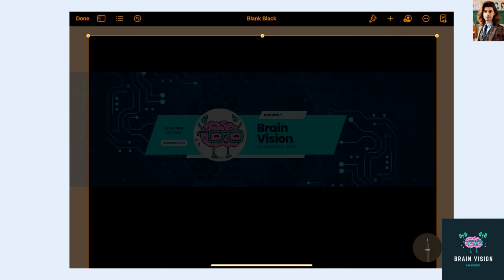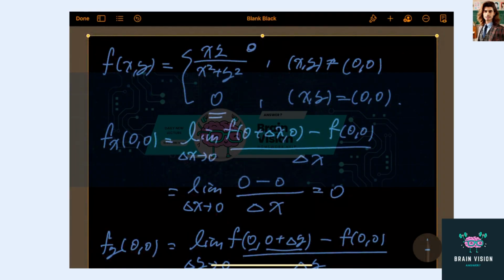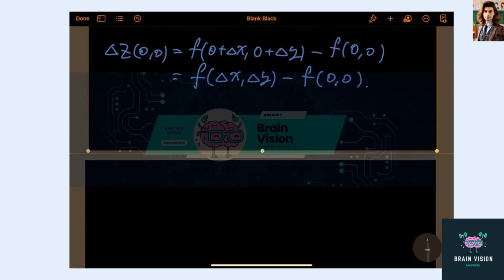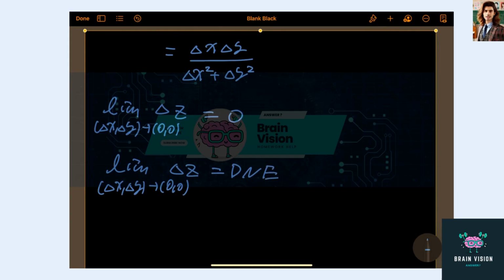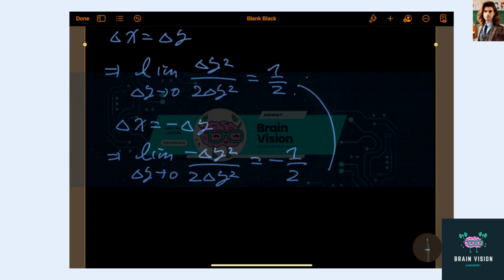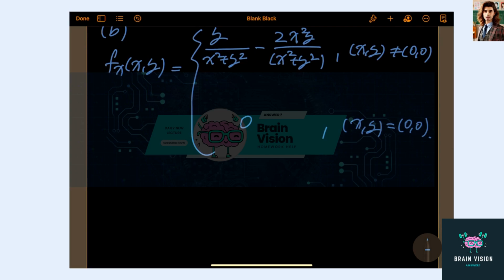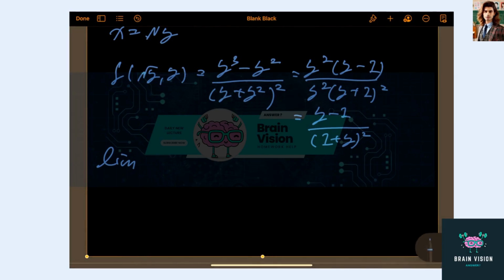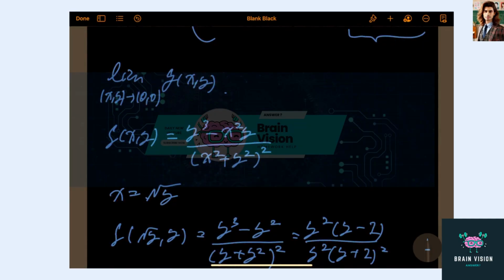The function was graphed in Figure 4. Show that and both exist but is not differentiable at . [ Us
The function was graphed in Figure 4. Show that and both exist but is not differentiable at . [ Use the result of Exercise 45. ] (b) Explain why and are not continuous at .